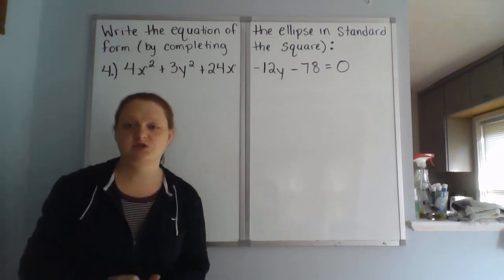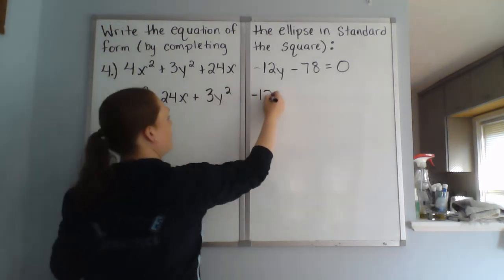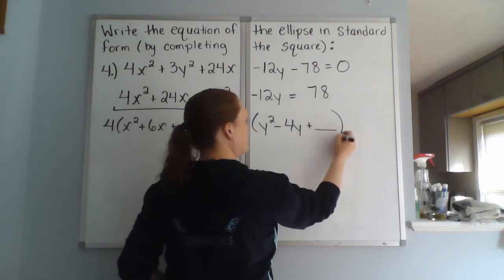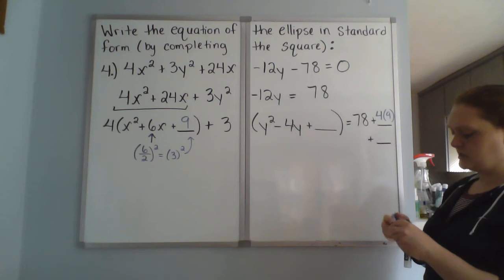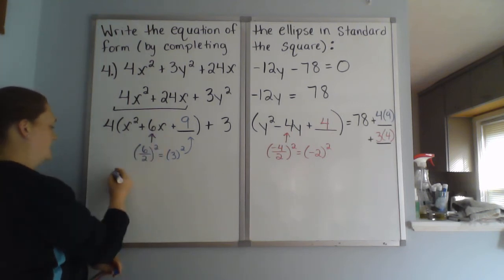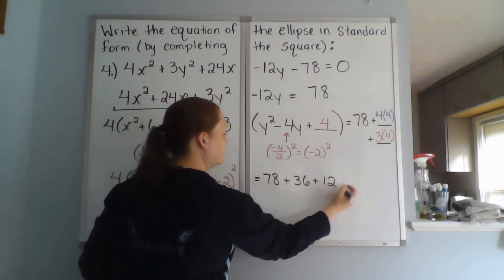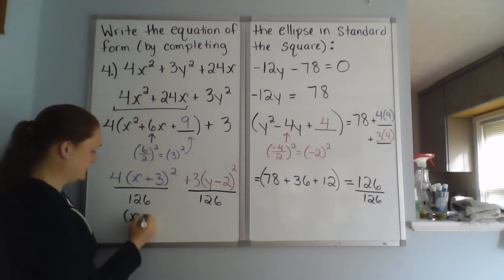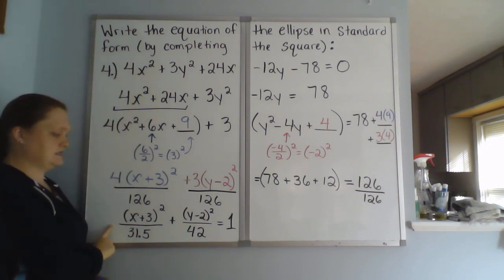10.2 Part 7 - Ellipses